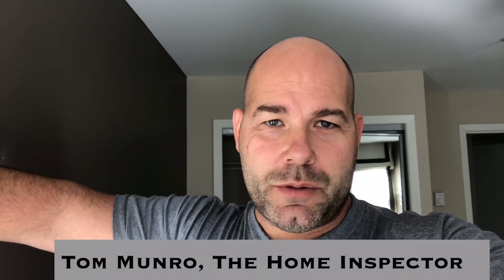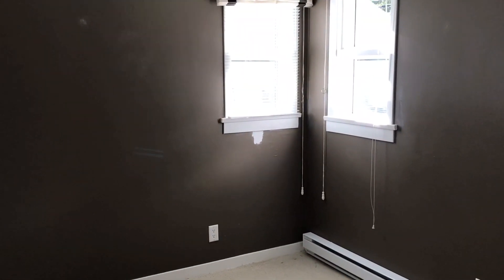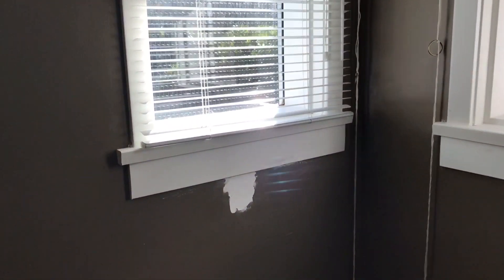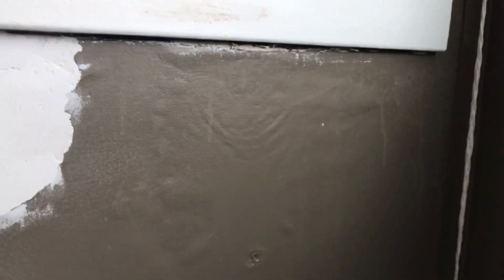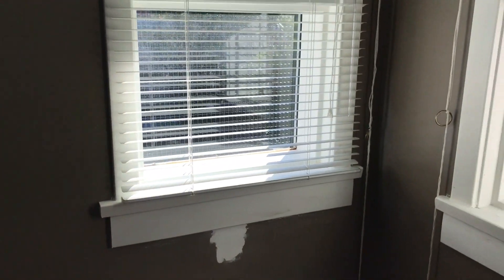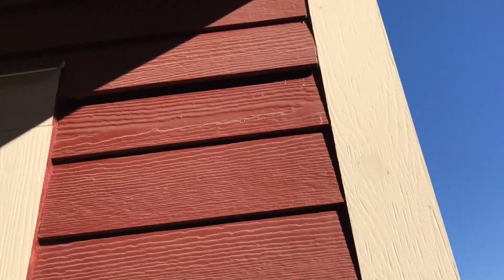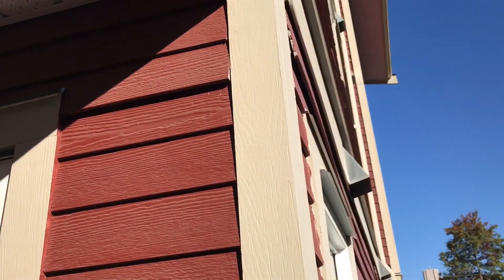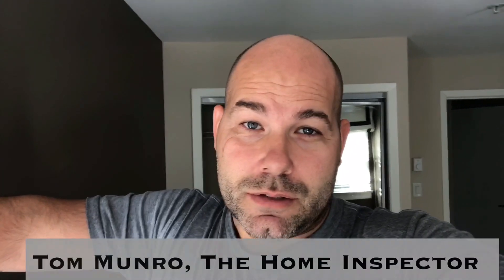Building Envelope Moisture Ingress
Moisture Ingress will cause hidden damage, mold growth and a lol of headaches for anyone living in this condo.